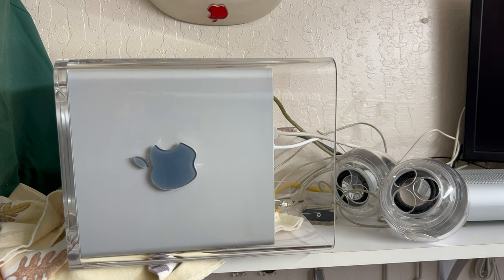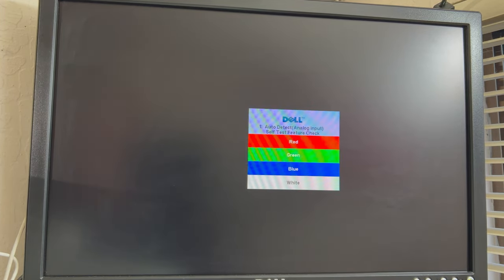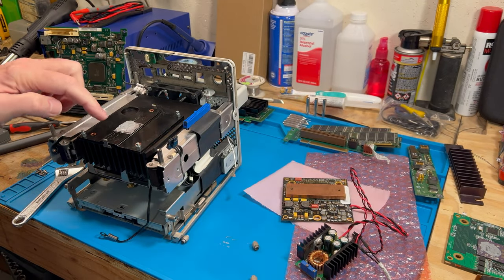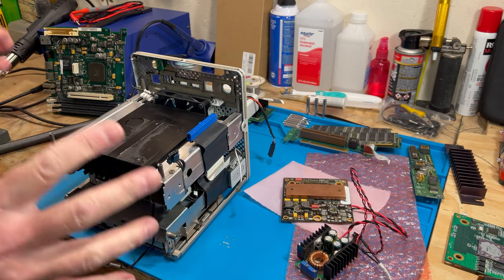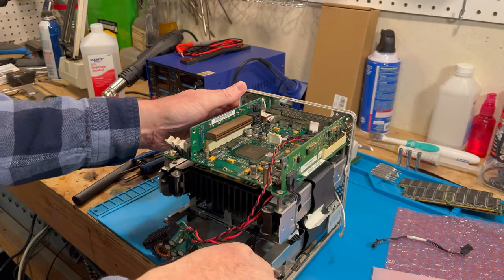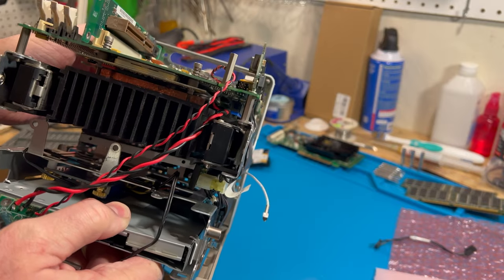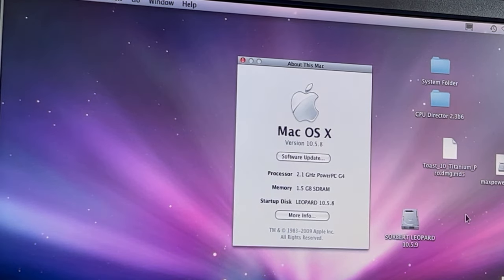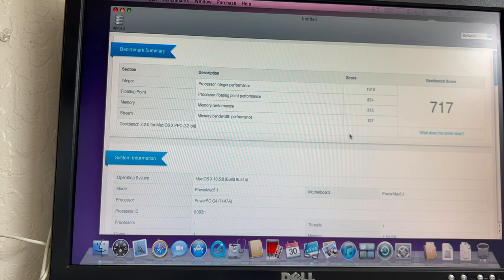G4 CUBE 2.1GHZ POWER COMPLETED part 2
This video# 114 is about installing A POWER LOGIX NewerTech 2.1GHZ CPU card into G4 Cube. I have been waiting for one of this Rare CPU cards to install in my Cube for A long time I currently have A Sonnet 1.4GHZ CPU card in it currently but I want more power The upgrade was A Success I will show the Geekbench results  And compared the results to Seans G4 Cube Geekbench results And A Big thank You to SEAN ACTION RETRO  for helping  me to get the updated Curse Free Firmware on this Cube. Check out Sean at ActionRetro and the mods he did on his G4 cube  (AND YES SEAN YOUR CUBE IS FASTER)

MUSIC
MY EBAY LISTINGS